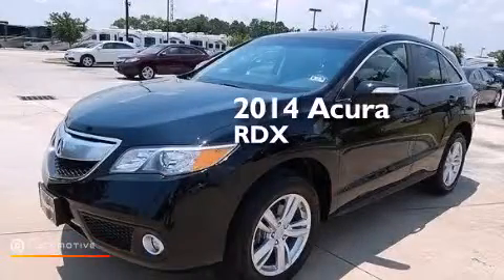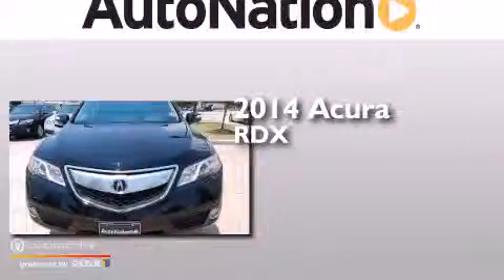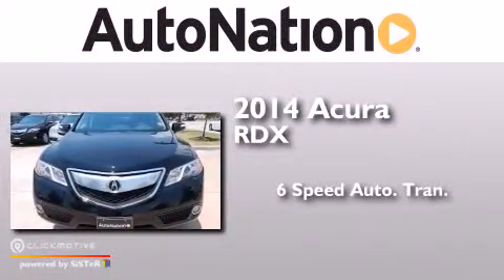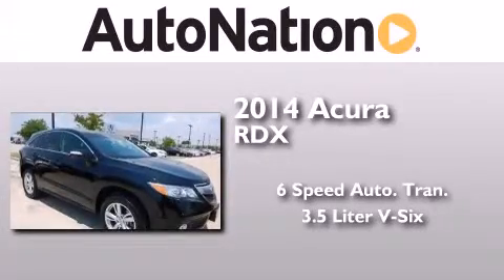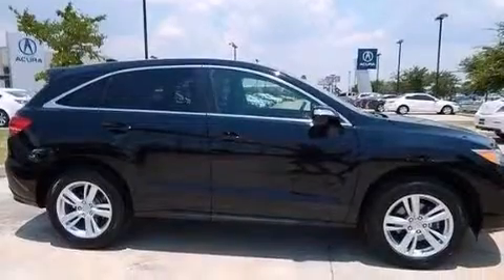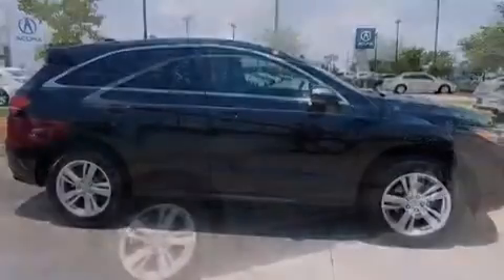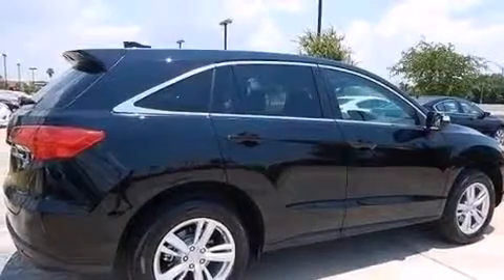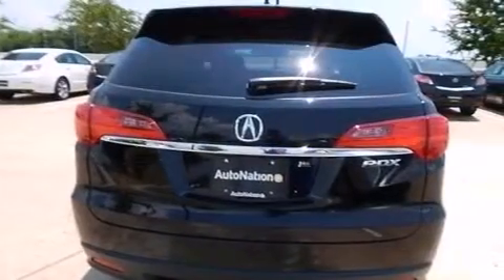2014 Acura RDX League City Texas 77034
We have been honored to serve the League City Texas area , we promise that your experience at our dealership will exceed your expectations ! Year : 2014 Make : Acura Model : RDX Engine : Premium Unleaded V-6 3.5 L/212 Trans . : Automatic Exterior : Crystal Black Pearl Miles : 6 Interior : Ebony AN - Champion Acura Gulf Freeway 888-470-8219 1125 Gulf Fwy South League City , Texas 77573